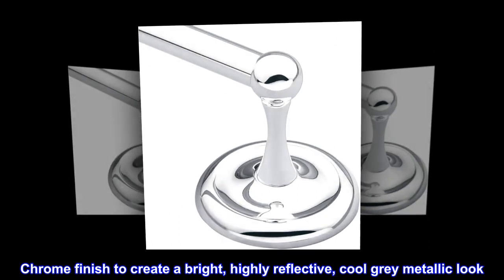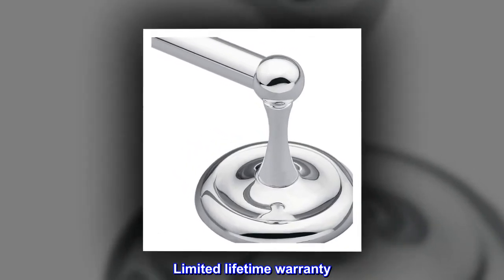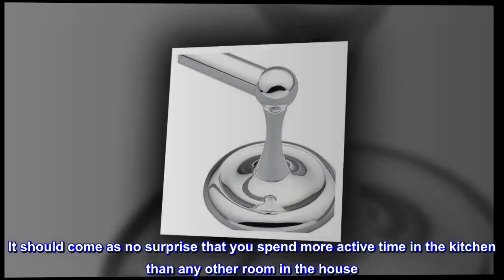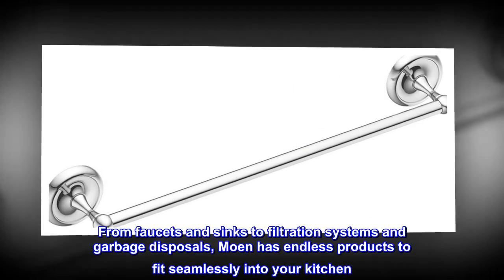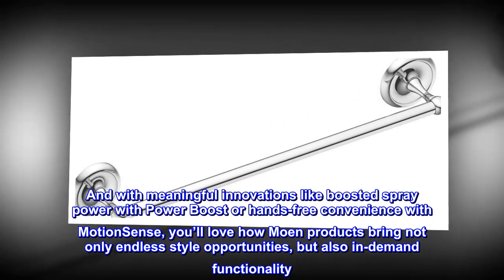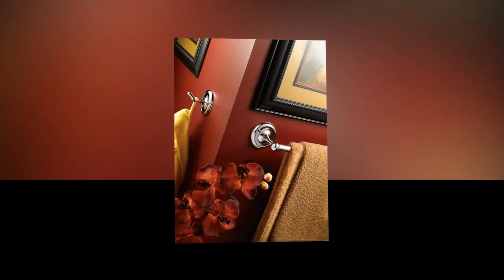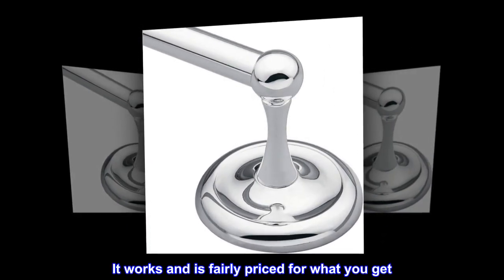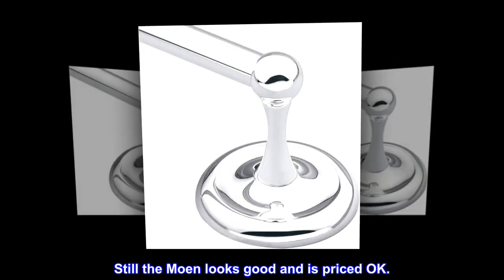Moen 5324CH Yorkshire 24-Inch -Towel Bar, Chrome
Chrome finish to create a bright, highly reflective, cool grey metallic look
Stylish yet enduring design
Adds instant personality to your space
Template and hardware included
VERSATILE DESIGN: Chrome finish is highly reflective for a mirror-like look that works with any decorating style
Prepping for family dinners. Bathing the baby. Watering the plants. It should come as no surprise that you spend more active time in the kitchen than any other room in the house. And from finishes to innovations to installation, there are plenty of reasons why Moen is the right choice for your kitchen. From faucets and sinks to filtration systems and garbage disposals, Moen has endless products to fit seamlessly into your kitchen. And with meaningful innovations like boosted spray power with Power Boost or hands-free convenience with MotionSense, you’ll love how Moen products bring not only endless style opportunities, but also in-demand functionality.

I purchased these items with the idea of adding additional fixtures to match Ginger fixtures which are no longer available. The fixtures are almost identical but the Moen fixtures are of oviously lower quality. The tubing is not brass, but some sort of cheaper, smaller diameter and thinner "pot metal". It works and is fairly priced for what you get. Just wish the original Ginger model was still available. There is definitely a difference between products sold by designer stores and the cheap "box store" Moen product. Still the Moen looks good and is priced OK.